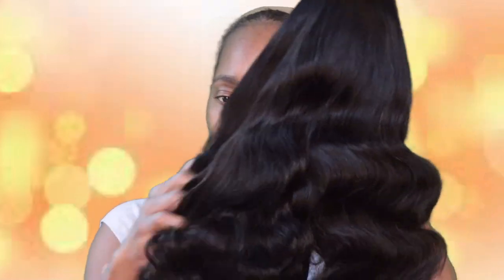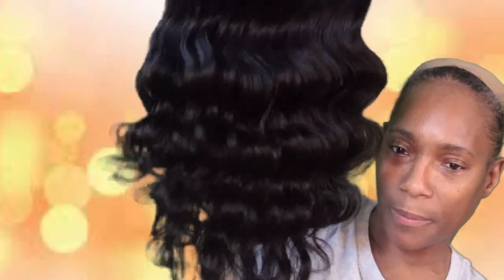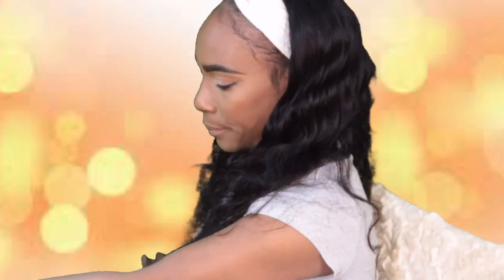REVIEW OF JULIA'S HEADBAND WIG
Hey fancy beauties & beaus I broke down and said yes to the REAL headband wig lol and I must admit I like her she's convenient, low maintenance and is great on the edges lol!  Let me know how you feel about the craz of the headband wig!  Enjoy the video and stay fancy!

MORE VIDEOS FOR YOUR VIEWING PLEASURE